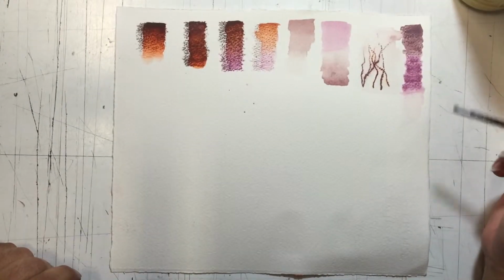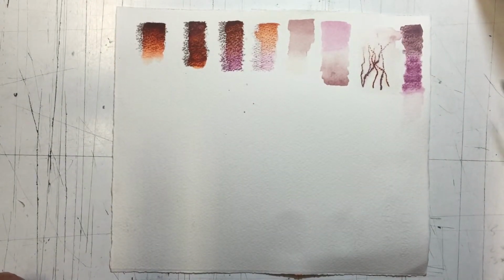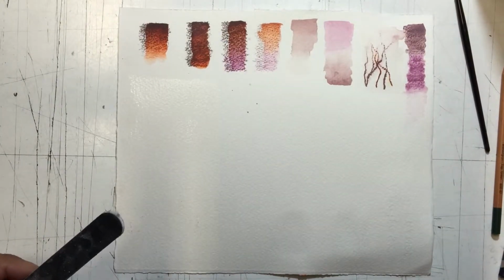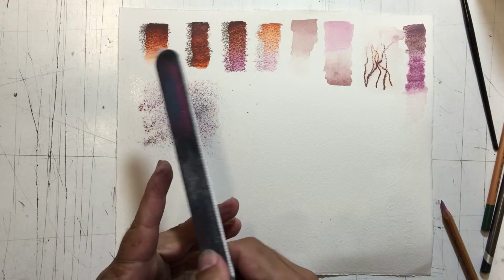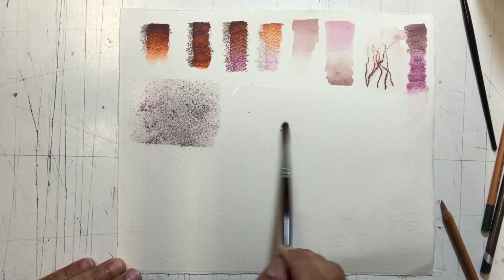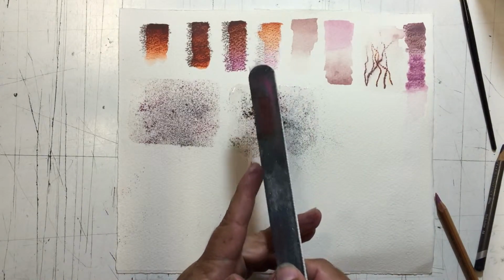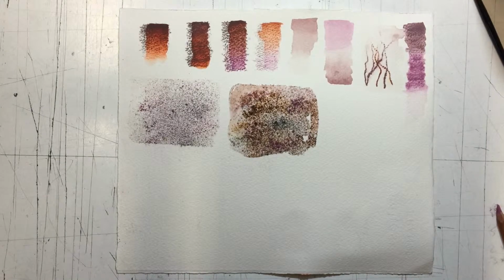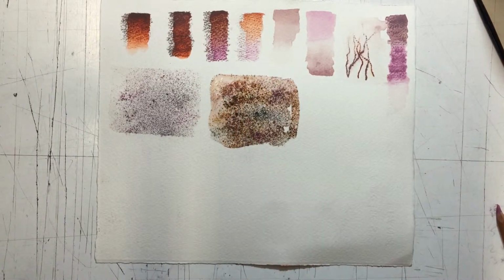Water Colour Pencils Part 3